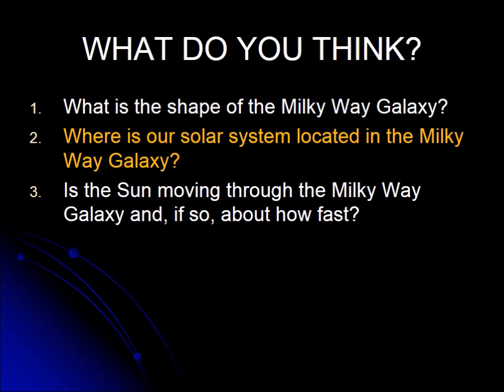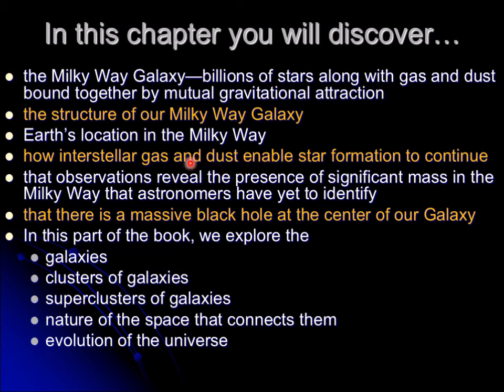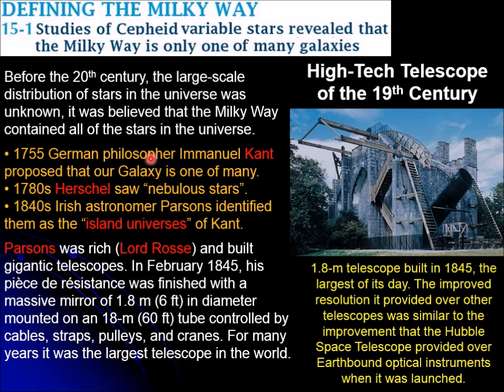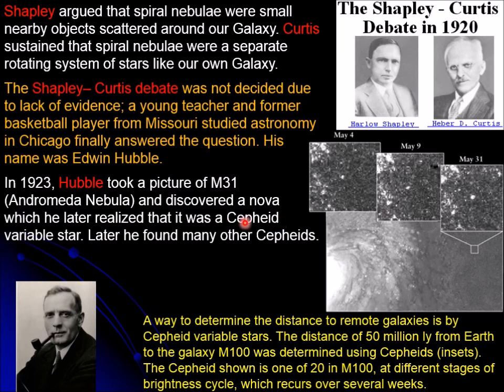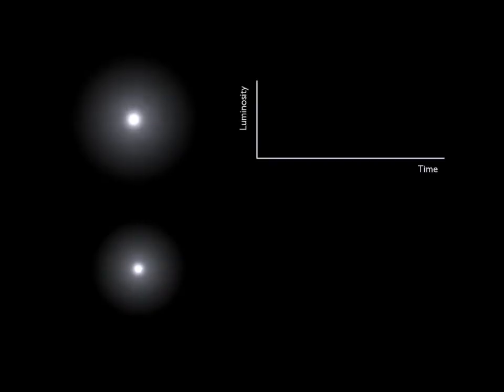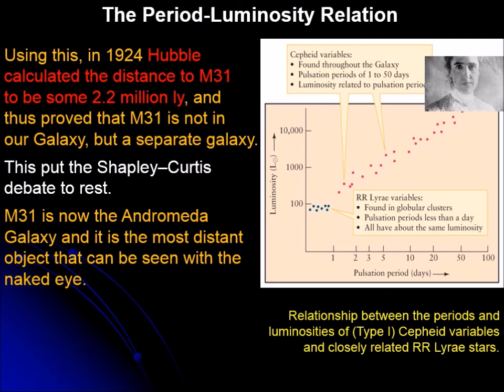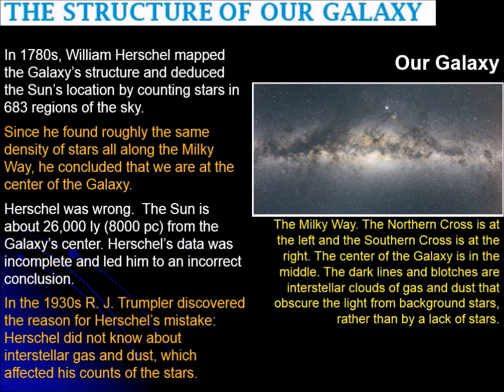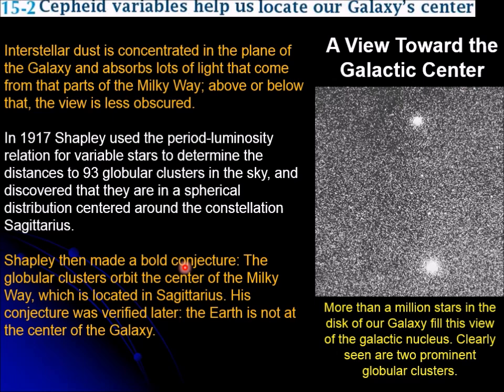UTEP ASTR 1308 15.1 and 2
Video lecture of ASTR 1308 sections 15.1 and 2.